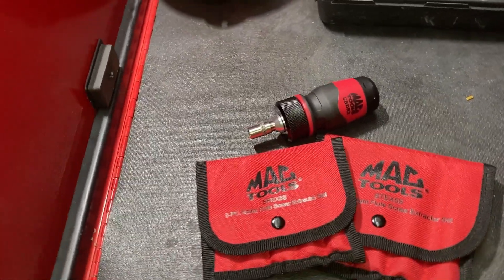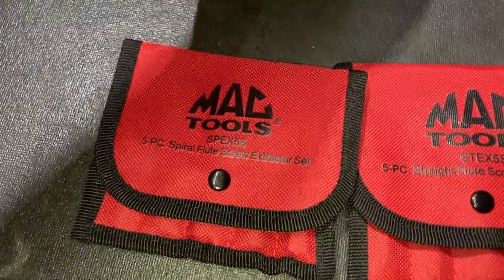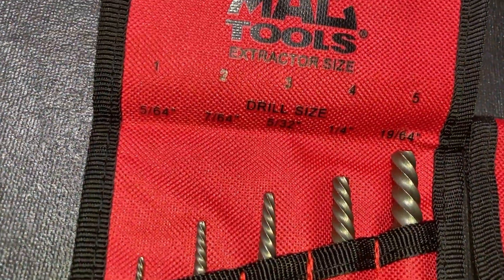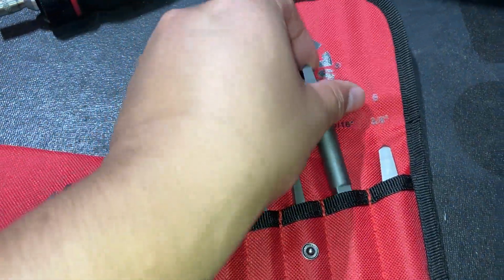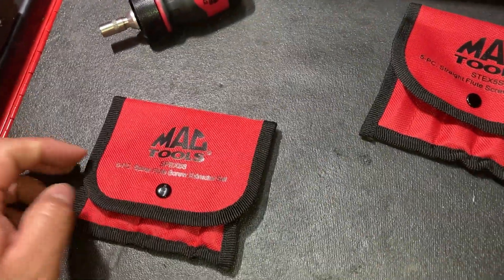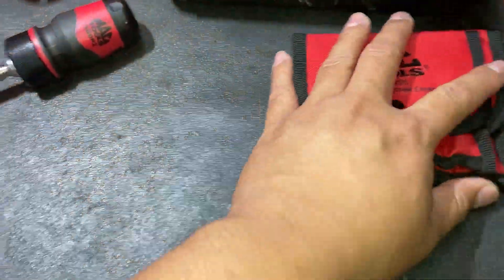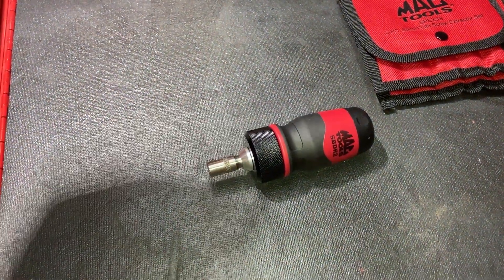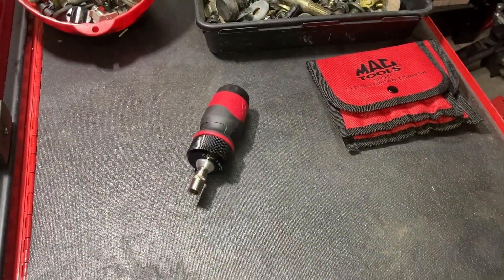TOOL HAUL FRIDAY! PICKED UP THE SEPTEMBER MAC FLYER DEALS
Tool haul